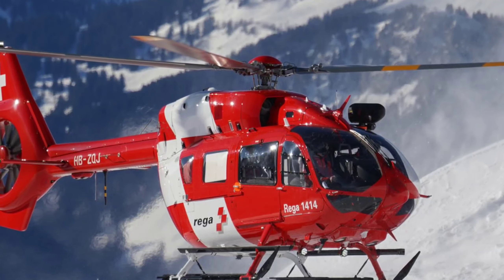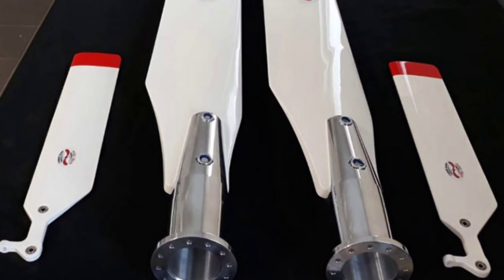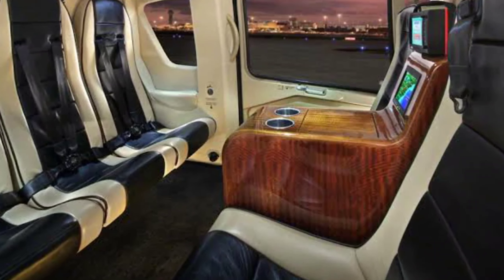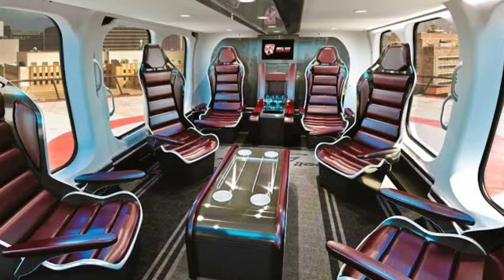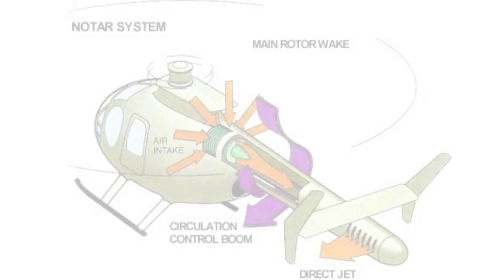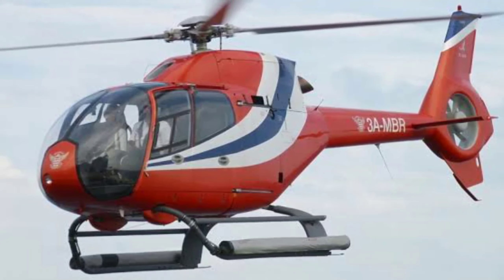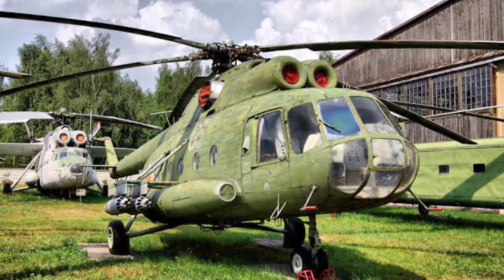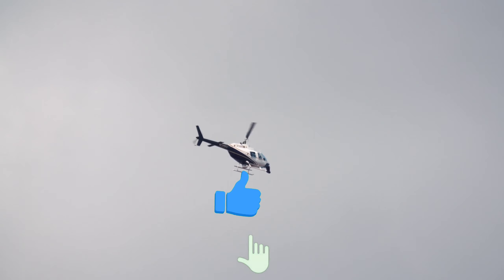The Best Private Helicopters in The World - Top 10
The Best Private Helicopters in The World - Top 10. Presenting you the best private helicopters in the world. Many people have heard of private jets, but corporate helicopter market has grown in recent years. Having a private helicopter is more environmentally friendly and an ultimate symbol of status. What do you think?

Let me know below what you want to see next!